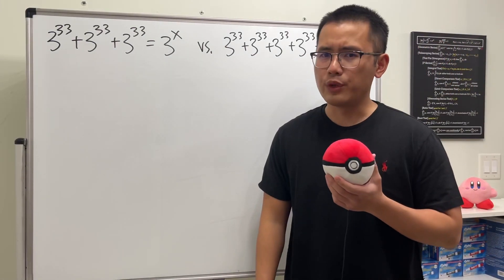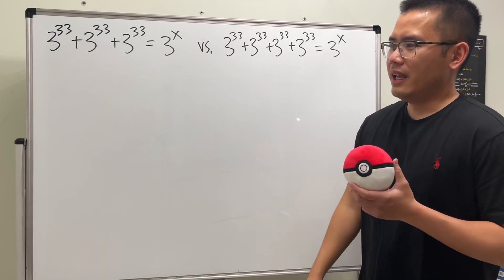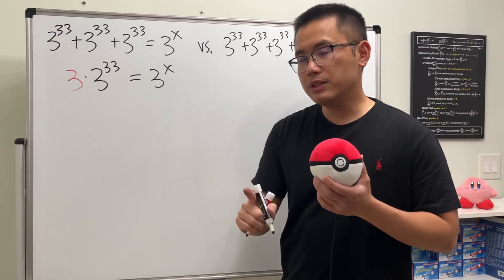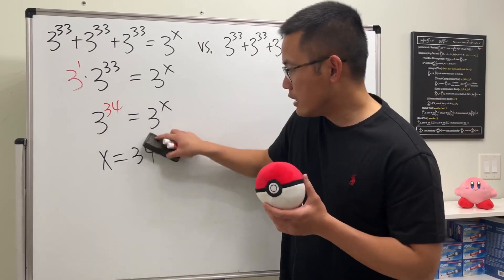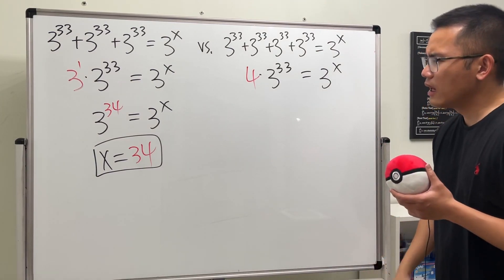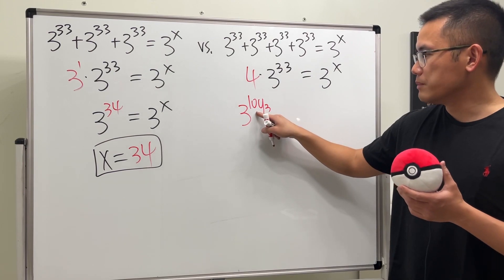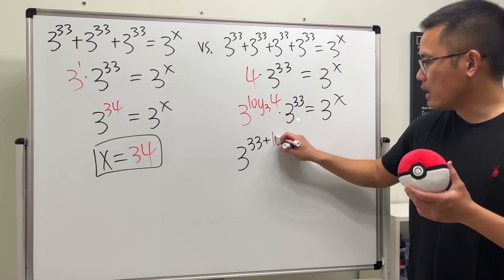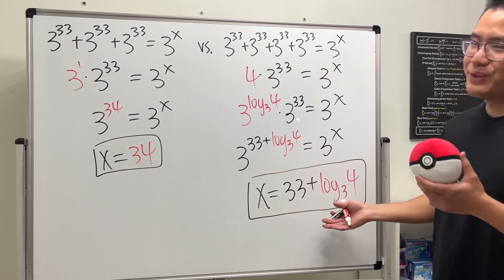How to solve for x in this situation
tricky exponent problem! We will solve 3^33+3^33+3^33=3^x and 3^33+3^33+3^33+3^33=3^x. The first question is from the book Math League contest as shown in the video. These are both exponential equations but the second one needs a logarithm.